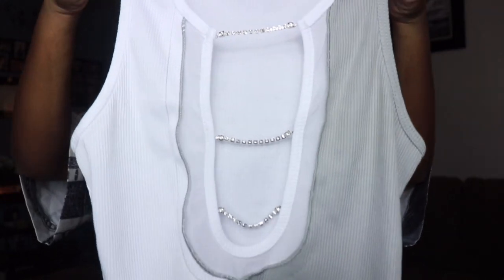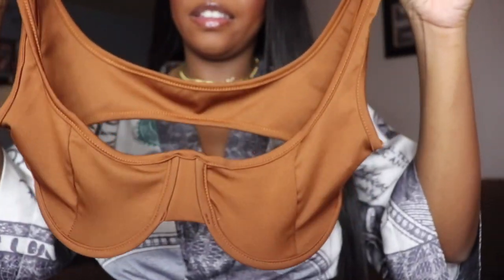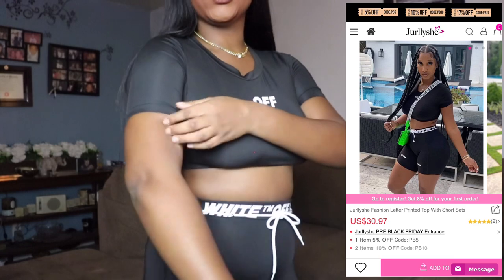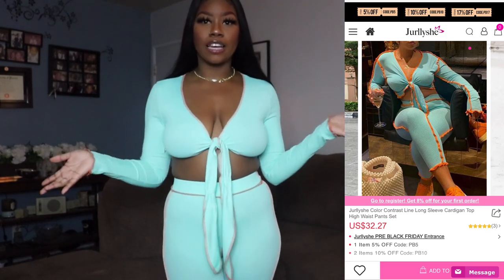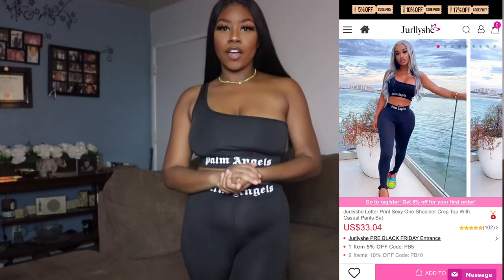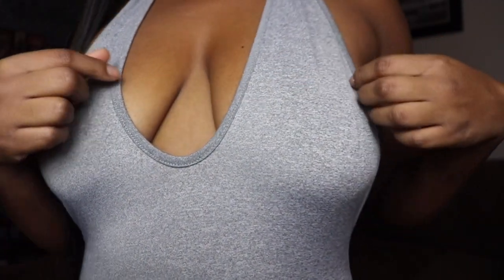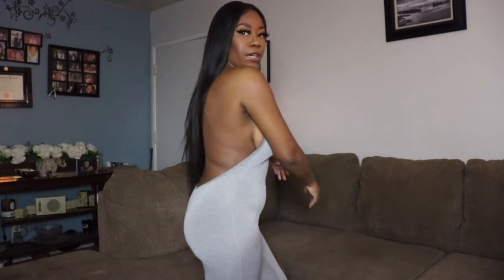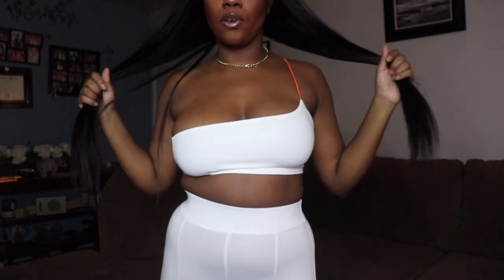Black Friday Jurllyshe Clothing Try On Haul 🤑💖 You Get What You Pay For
2. Down to $1.99
3.Time: 25. Nov-28 Nov.

● ▬▬▬▬▬▬▬▬▬ JurllyShe ▬▬▬▬▬▬▬▬▬●

2. Down to $1.99
3.Time: 25. Nov-28 Nov.

★ All the Outfits in the video almost Small size
2. Blue Long Sleeve Top and Pants Set
3. Nude Pleated Solid Bodycon Dress (size: M)
4. Mesh Contrast Color Block Chain Vest
5. Gray Halter Sleeveless Sports Jumpsuit
6. Black Letter Printed Top With Short Sets
7. Brown Solid Tube Top With Pants Set
8. White Suspender Tube With Pants Set

Filmed with Canon T6i (w/ kit lens)
Edited with iMovie (Phone App)